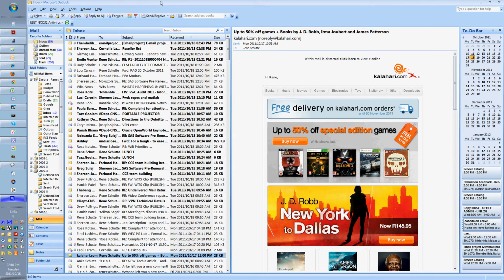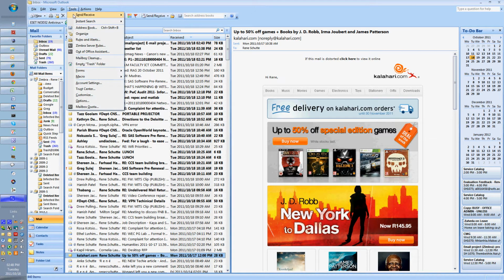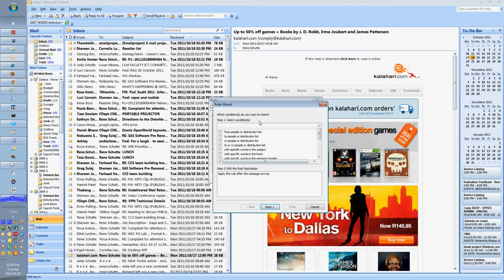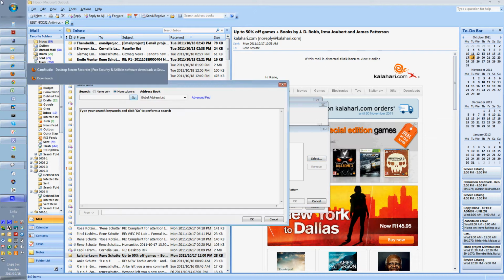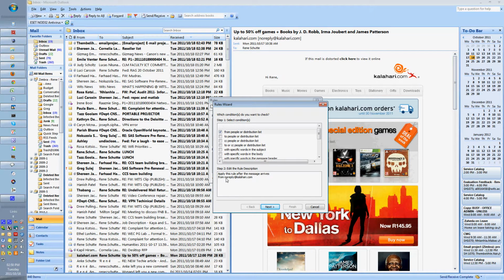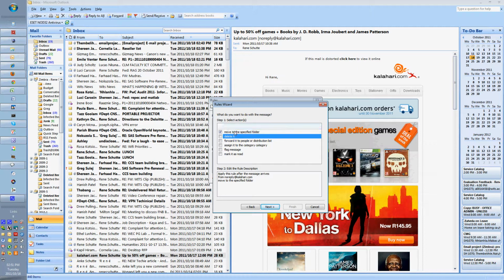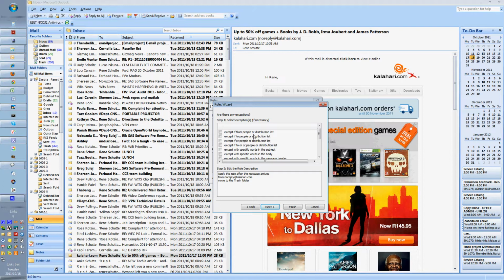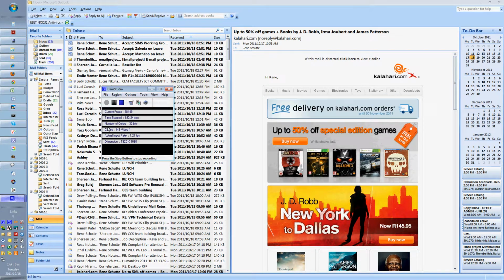Zimbra-Outlook - Rules.avi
How to create rules in Microsoft Outlook when running on Zimbra as the email back-end server